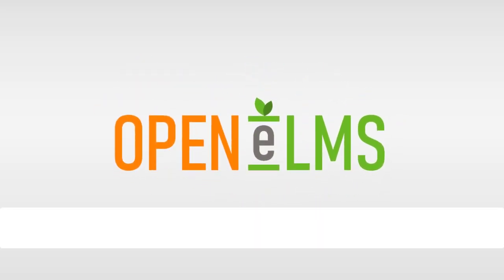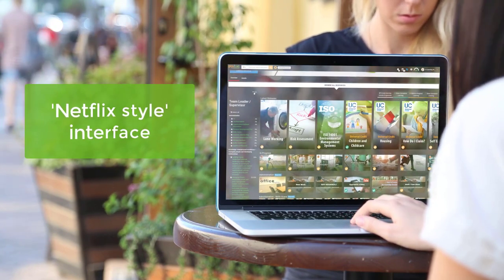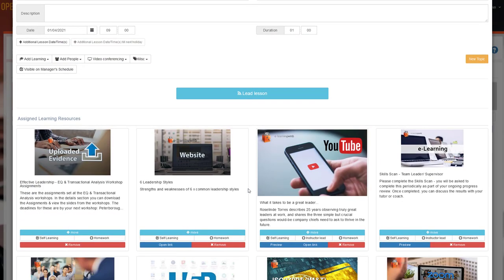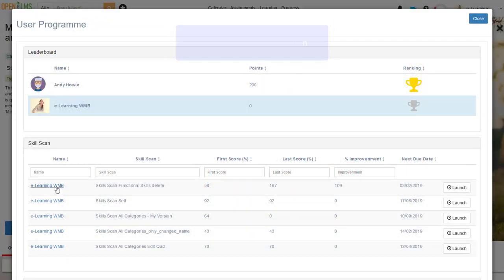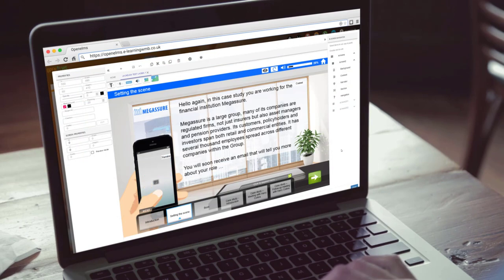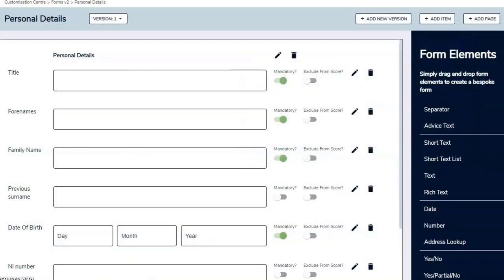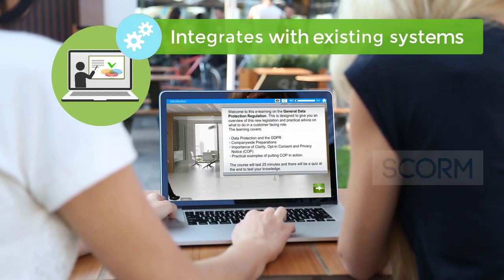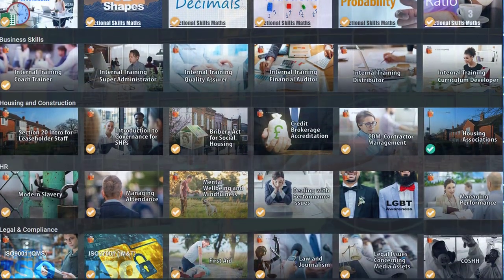Open eLMS for Apprentices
Open eLMS for Apprentices is a comprehensive apprenticeship management and learning platform featuring a user-friendly interface, tracking various types of learning, and providing unique tools for blended learning and gamification. It allows organizations to customize their e-learning content and using integrated tools, manage workflows and submissions while seamlessly integrating with existing systems.

Enterprise level of Open eLMS includes Open eLMS functionality plus: Learning Submissions, Learning Pathways/Programmes, Smart Classrooms, Event Management, Forms.